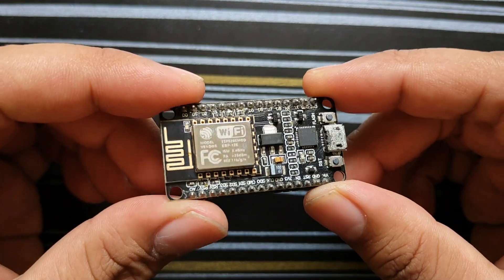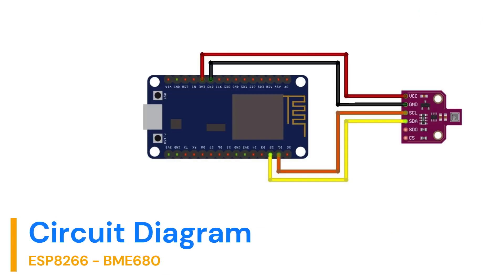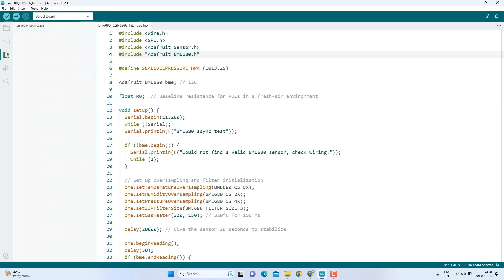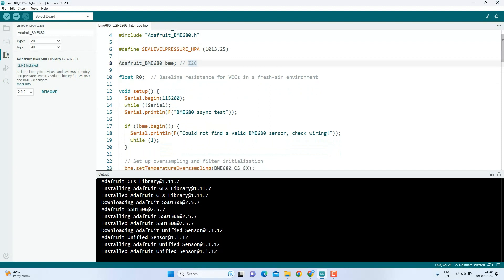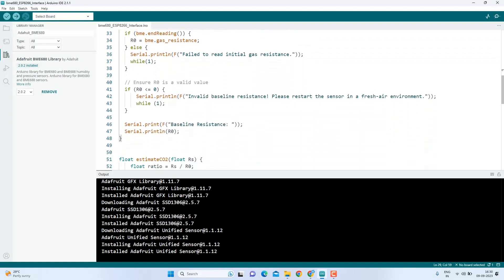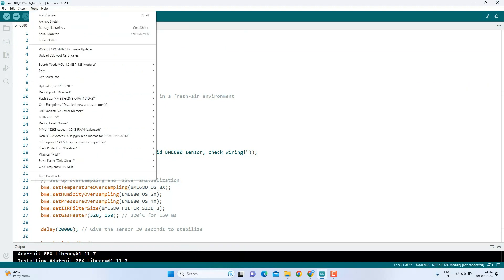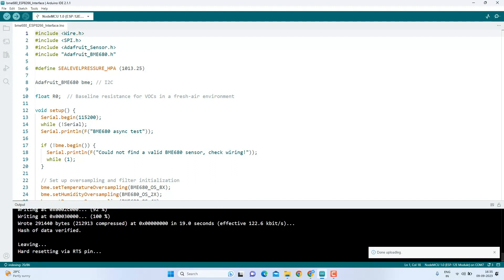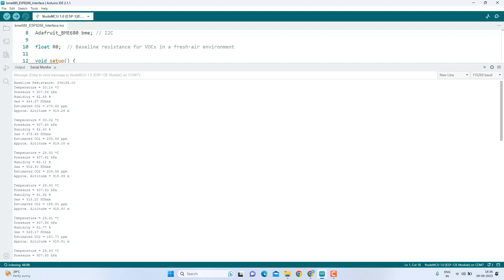Level Up Your Air Quality Monitoring With Bme680 Sensor And Esp8266 Integration! Diy Part 2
🌬️ Welcome back to ElectronicsInnovation.com! In this tutorial, we're continuing our journey into air quality monitoring, this time with the BME680 sensor and ESP8266 module. Gain the skills to measure Temperature, Humidity, Pressure, and Gas levels in real-time!

🛒 Get your PCBs manufactured for just $5:
Big shoutout to @pcbway for making this video possible!
Grab 10 pieces of 1-2 layered PCB goodness for just $5 and they'll hustle it your way within 24 hours. Let the PCB party begin! 🎊🚀

🛠️ Required Components:
ESP8266 Module
BME680 Sensor
Jumper Wires
Breadboard

👇 Chapters:
00:00 - Introduction
00:25 - Required Components
00:34 - About BME680 Sensor
01:22 - BME680 Sensor Technical Specifications
01:28  - Circuit Diagram
01:47 - Library Setup & Code Explanation
05:18 - Programming ESP8266
06:06 - PCBWAY  Overview
06:39 - Uploading Code
07:02 - Real-time Monitoring

💡 Why BME680?
Discover the capabilities of the BME680 sensor in measuring temperature, humidity, pressure, and gas levels. It's your environmental Swiss Army knife for a smarter and safer space!